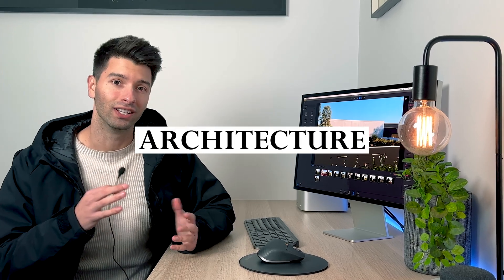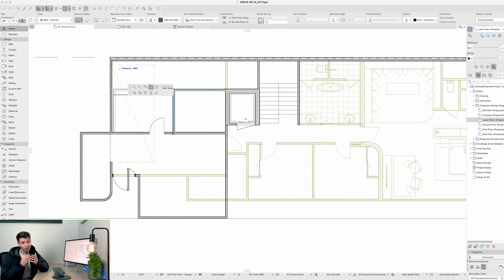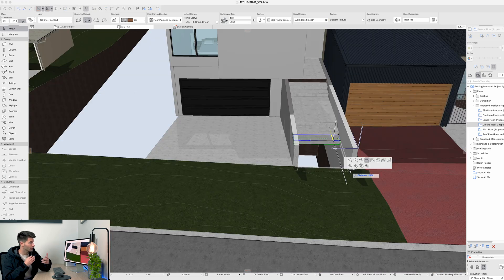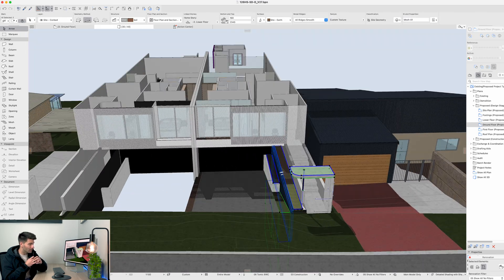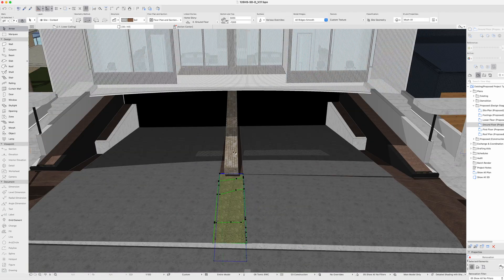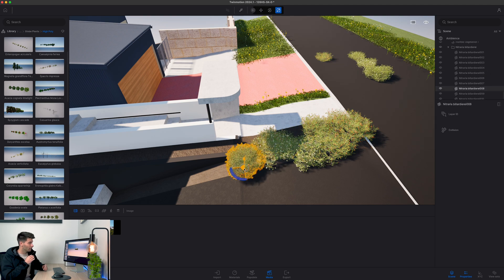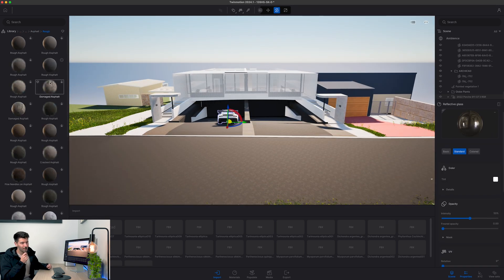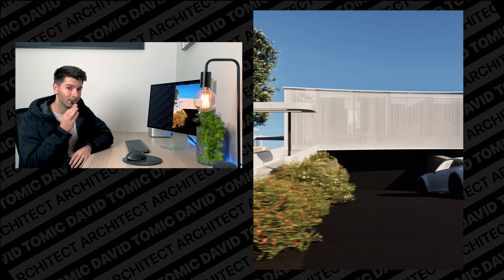I Designed a Luxury Duplex with Secret Garage in 4 Hours (Timelapse)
4 hour luxury architectural duplex design with secret garage Timelapse? How about 4k likes on this video?